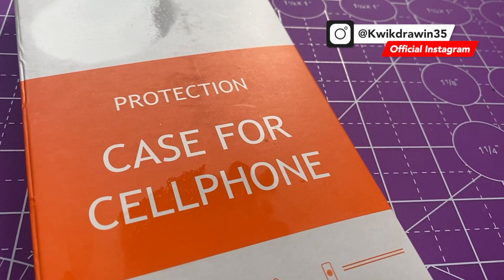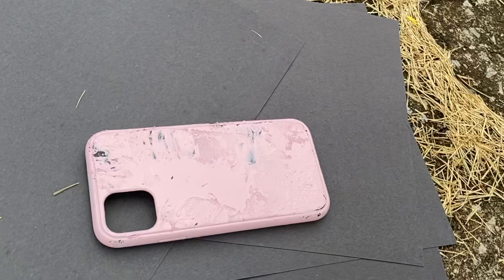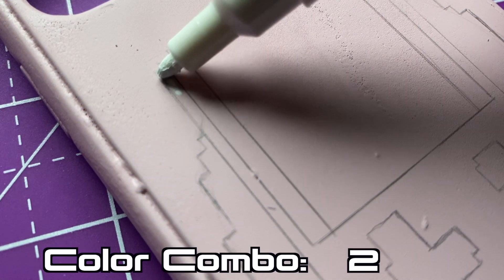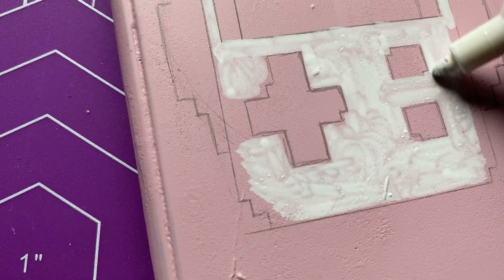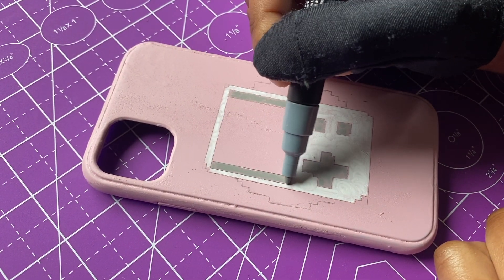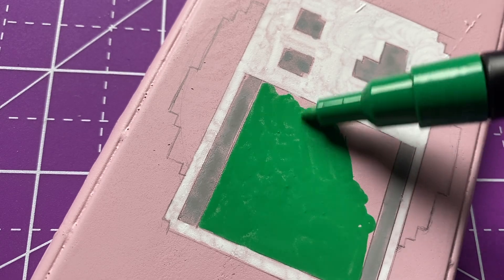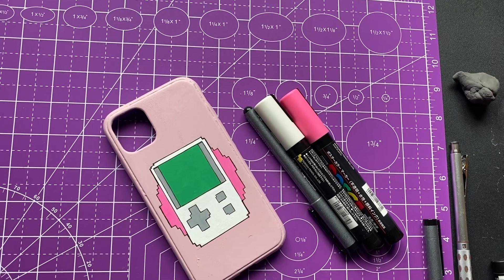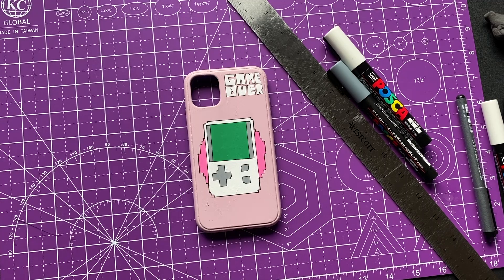Customizing IPhone 11 Cases!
Customizing IPhone 11 cases with posca paint pens

FAQ

MY SUPPLIES
Copic Markers
Pental GraphGear 1000 (.3mm) Pencil
Kneaded Eraser
RECORDING/EDITING SUPPLIES